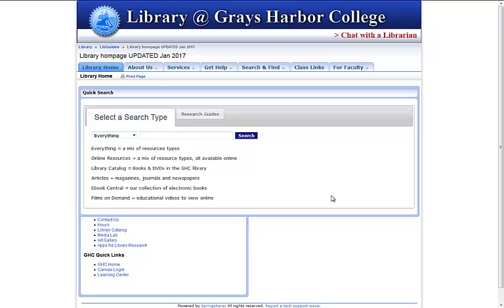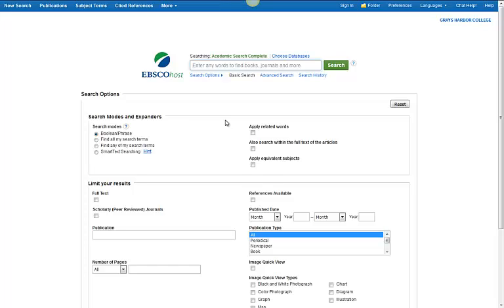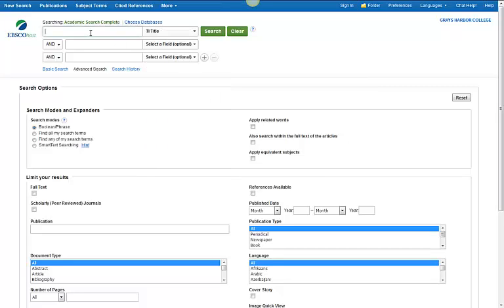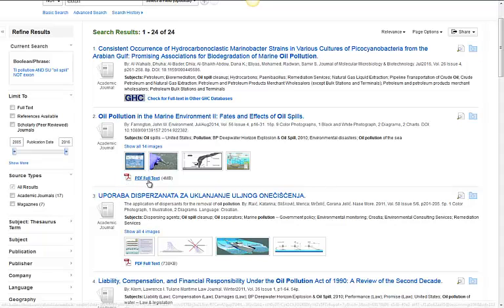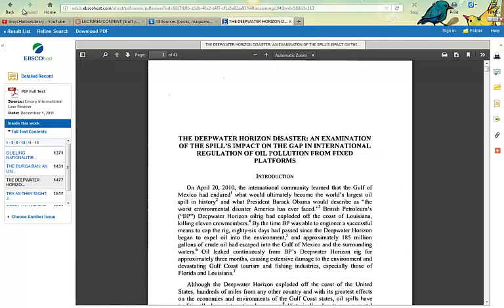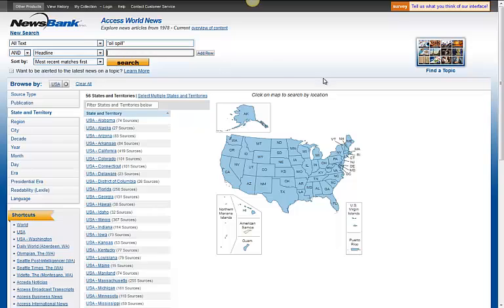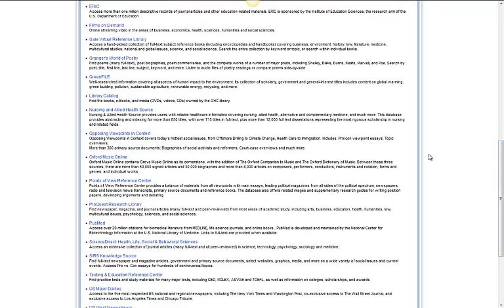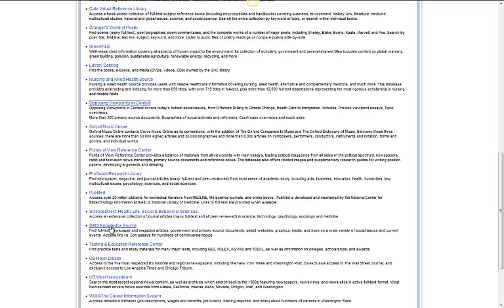Periodical Databases Demo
Grays Harbor College Library
Library 101: Introduction to Information Resources